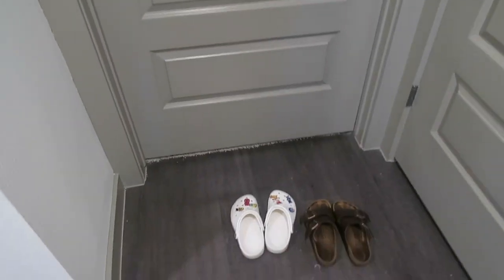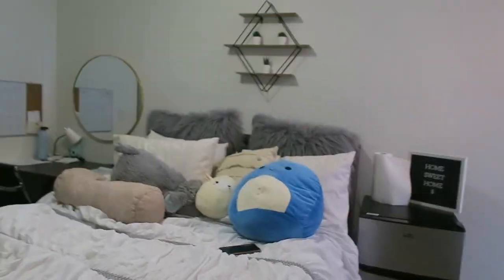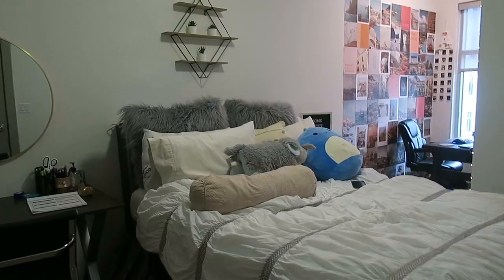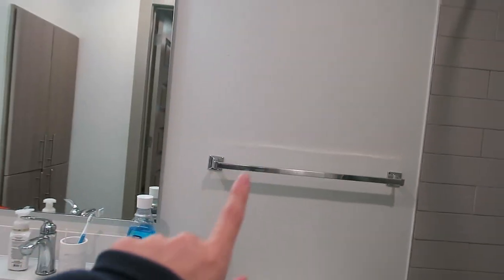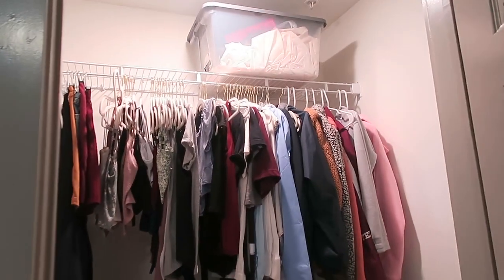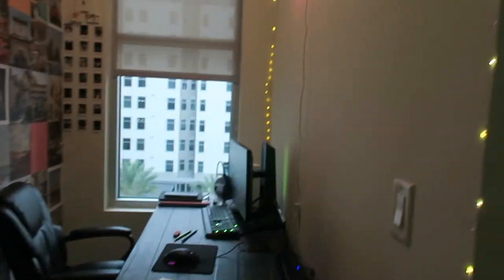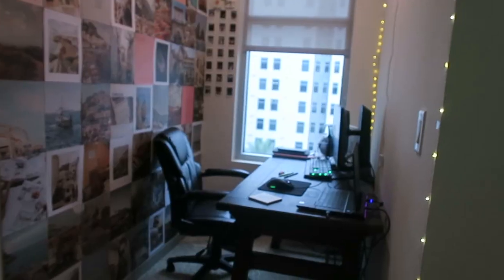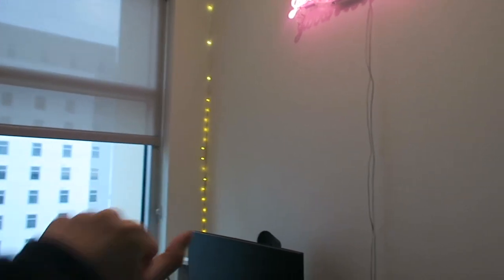COLLEGE APARTMENT ROOM TOUR// Texas A&M University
Hello everyone! I tried really hard to make my room as cozy as possible due to how much time I spend in my room now. Let me know down below how you decorated your room!

Buy from me:
Poshmark: